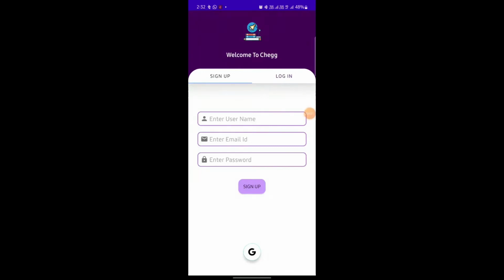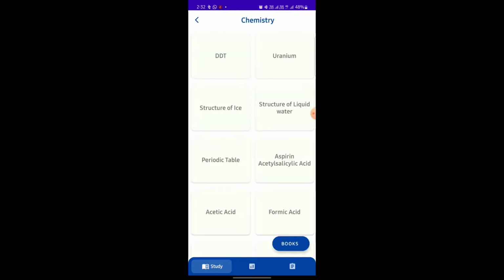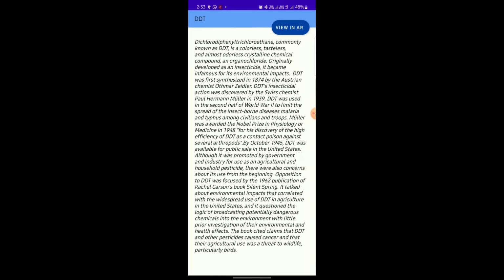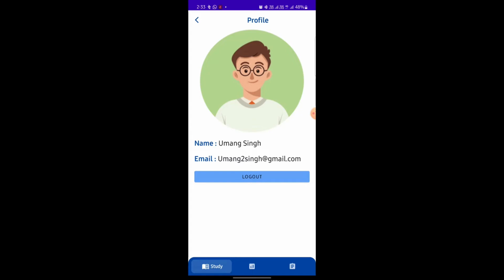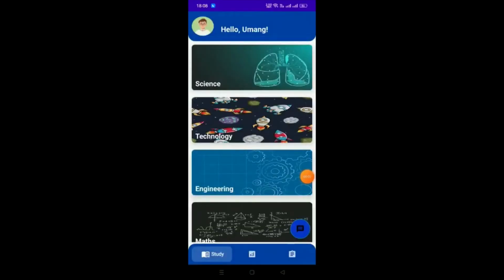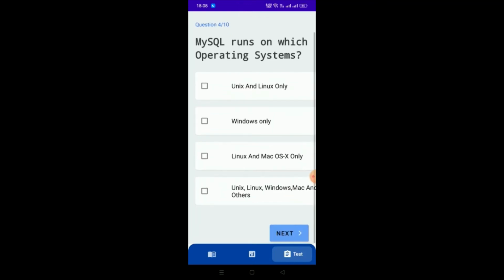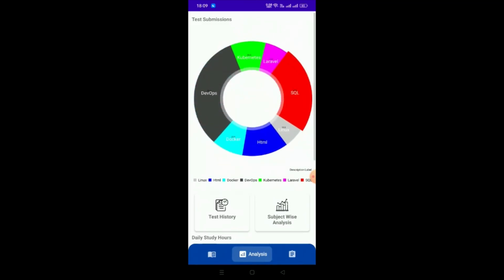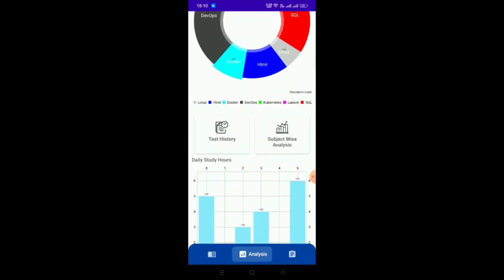Chegg Re-Invent Hackathon Video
Team Members:
Aniruddh Singh
Rajkamal Rajarshi
Puneet Shetty
Umang Singh